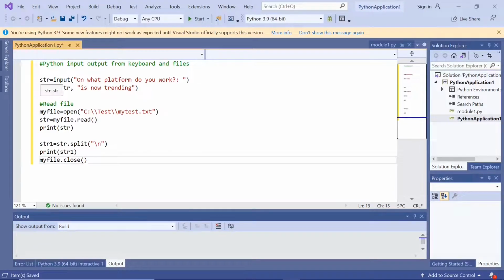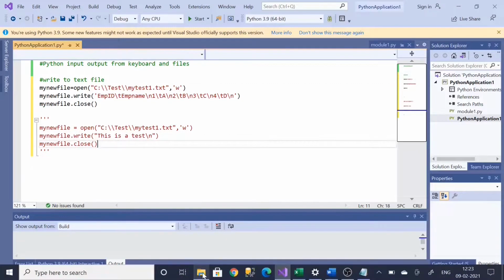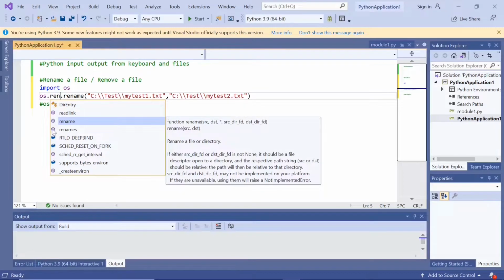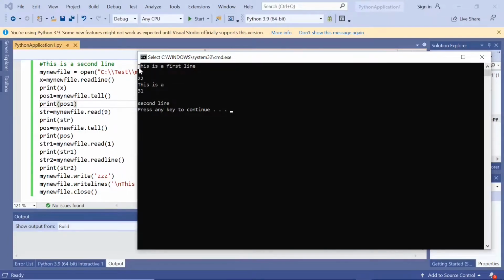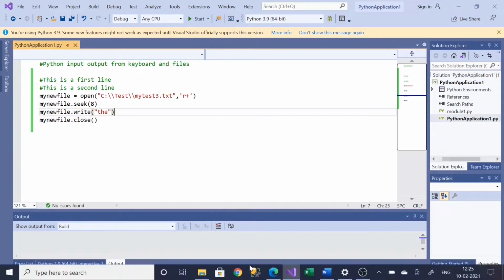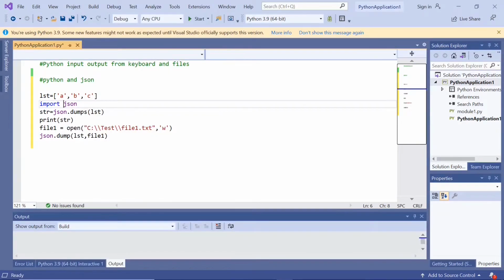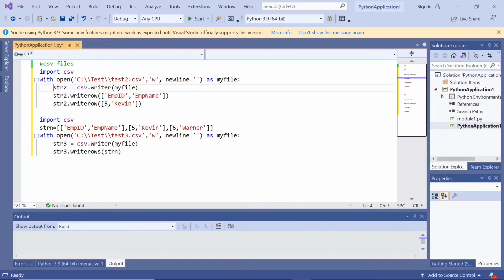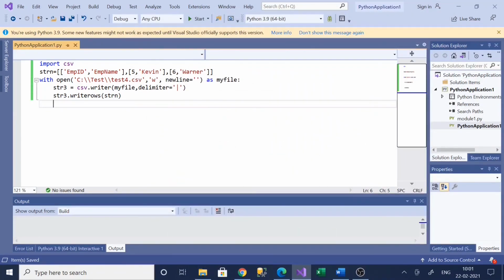how to open file read file and write to file in python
This video explains how to write to file, read file and open file in python